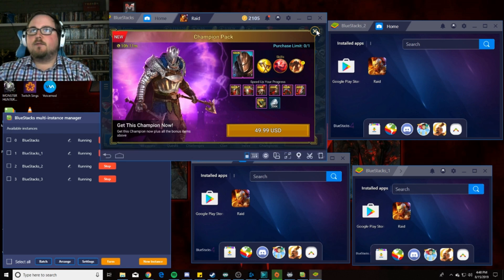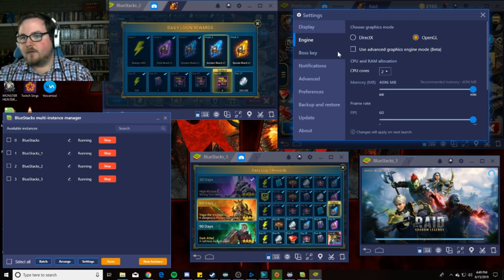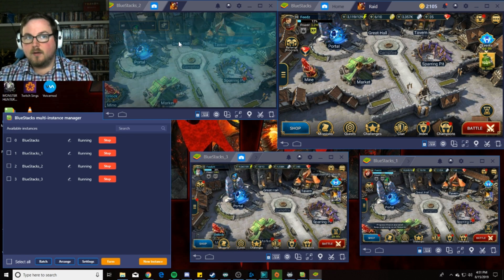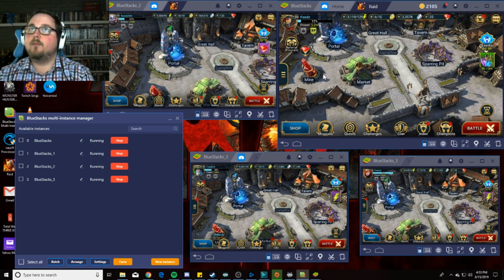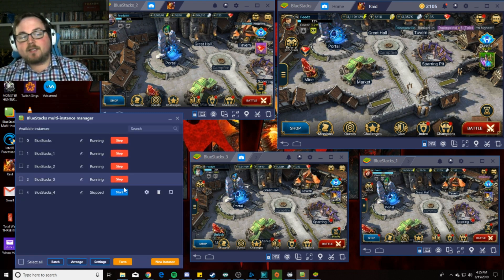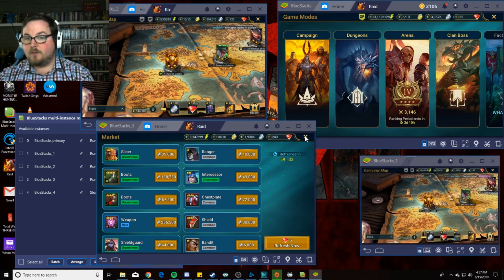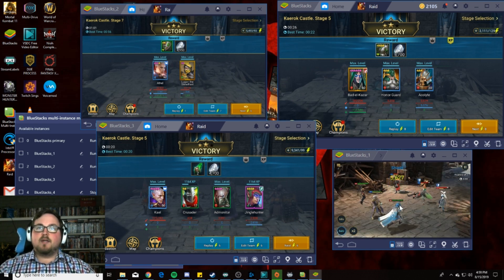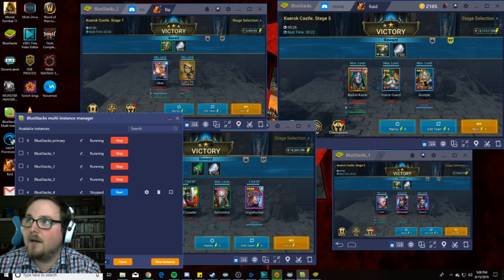Raid Shadow Legends: Bluestacks and bluestacks multi!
A guide for entry level usage of Bluestacks and running multiple instances of RSL on bluestacks.